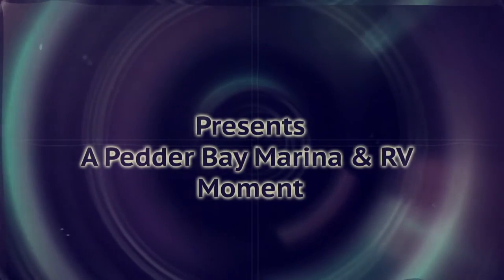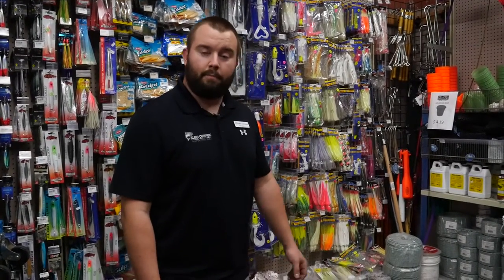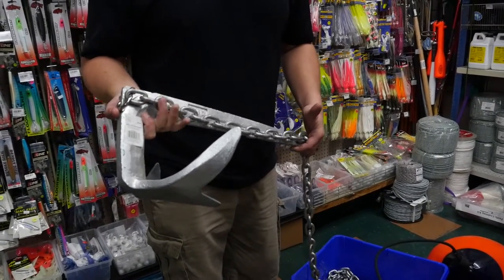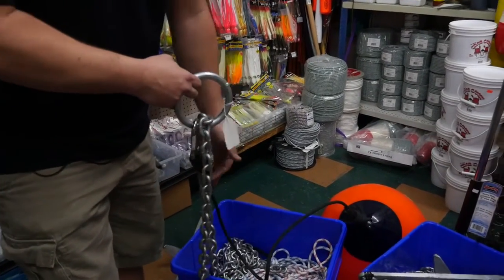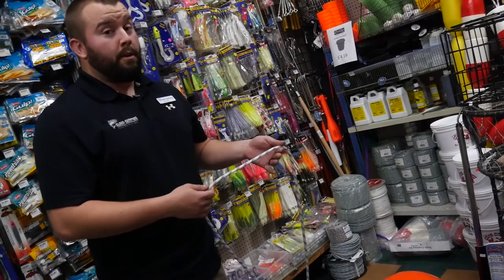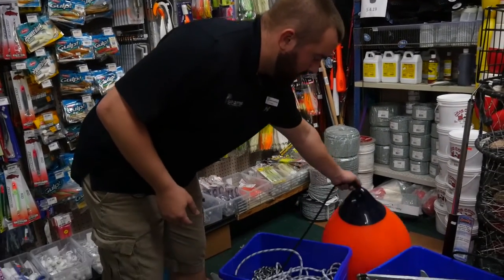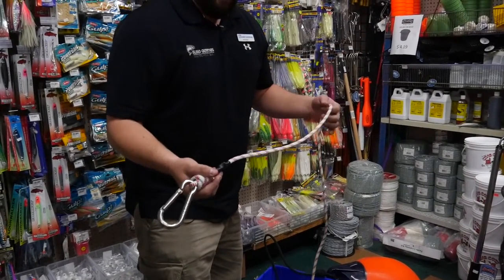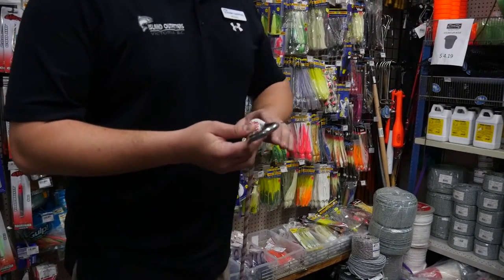shopping for a anchoring system part 2 of Halibut Fishing Blog by Pedder Bay Marina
Pedder Bay Marina takes you shopping for an anchor for Ocean halibut fishing